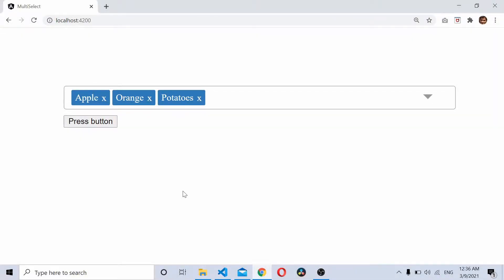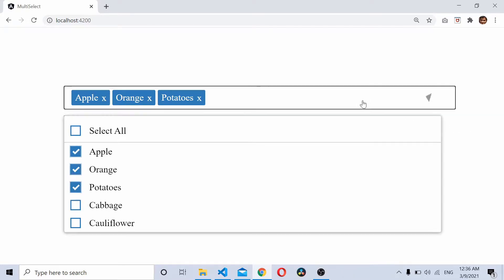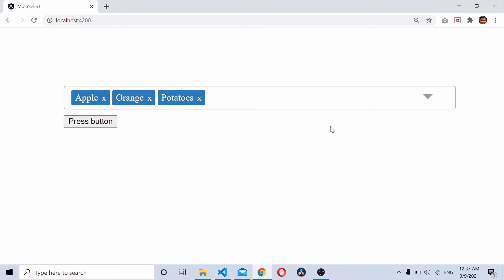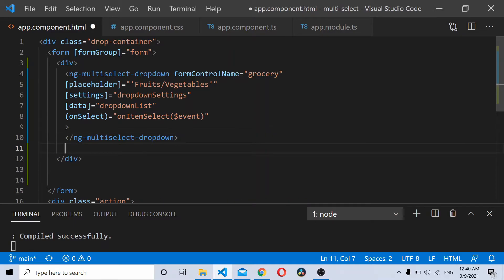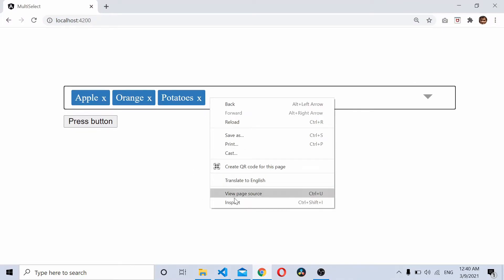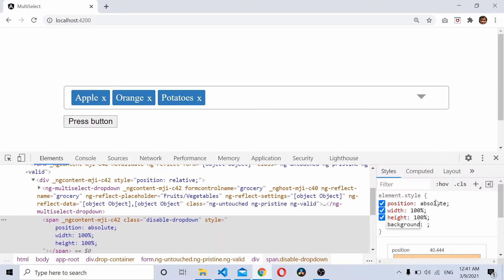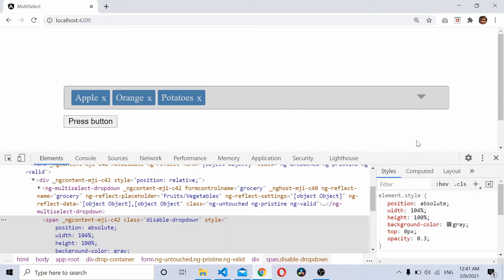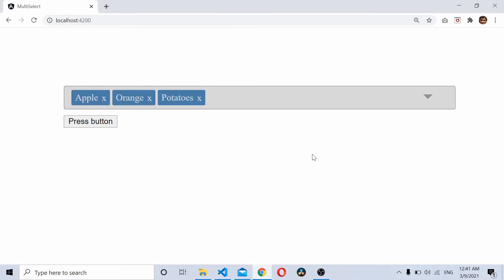Learn Angular : Disable Multi Select Dropdown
In this video, you'll see how to disable Angular Multi Select Dropdown (ng-multiselect-dropdown) using CSS. One of the previous videos, I had already shown how to disable the options of the multi select dropdown without disabling the whole dropdown.